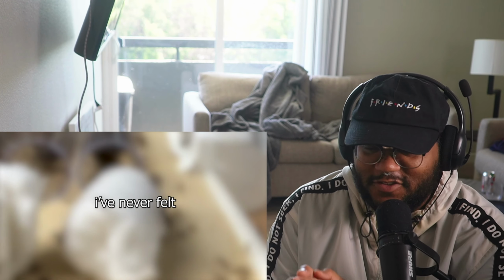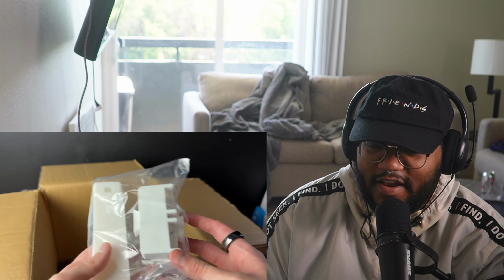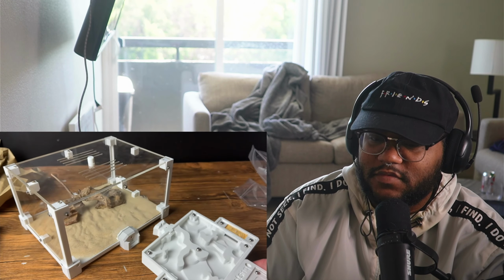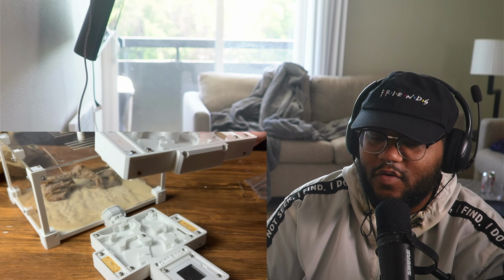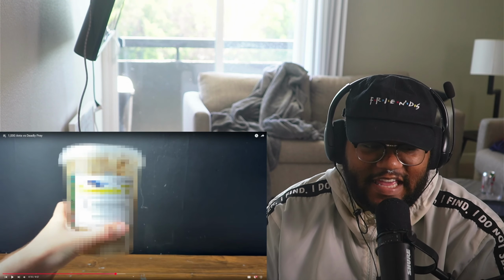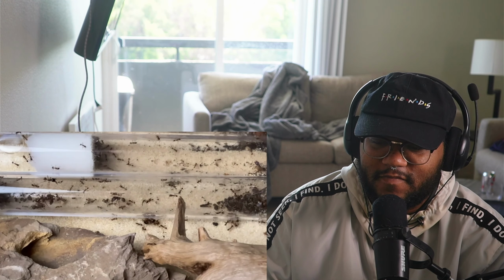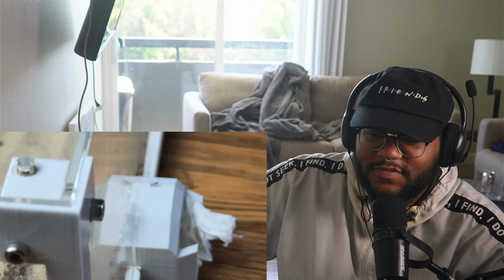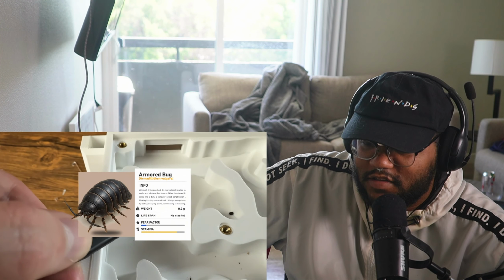What Happens When 1000 Ants Face Deadly Prey?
Yesterday.Himself Reacts to 1000 Ants vs Deadly Pray by @BioXoticLife

reacts, reacting, reaction, yesterday himself, yesterday.himself, yesterday, react, reaction channel, flight reacts, funny videos, funny reaction, fun, funny, comedy, comedy reaction, vines, tiktoks, shorts